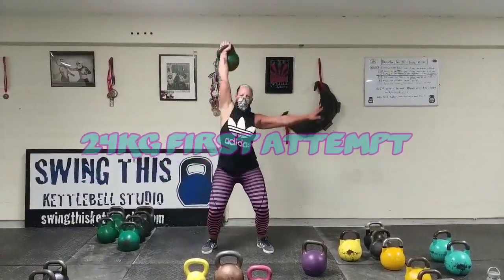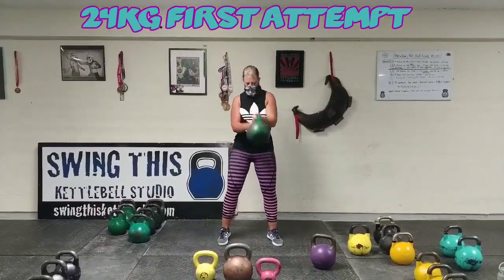Single Arm Kettlebell Training ( Unilateral ) : Which Side First ?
Single arm kettlebell training is probably how you started with your kettlebells.
This video goes over a few reason why or when to pick a certain side to start your single arm kettlebell training sets.

Joe
Swing This Kettlebell Club

GET MOBILE WITH STICK MOBILITY

GET 10% of your order with code "KBLOCKER"

THE COMPETITION  KETTLEBELLS I recommend are  Paradigm Pro Elite from  Kettlebells USA